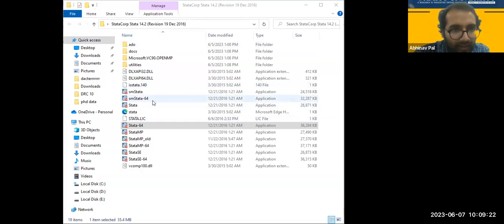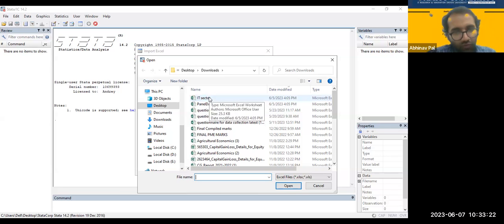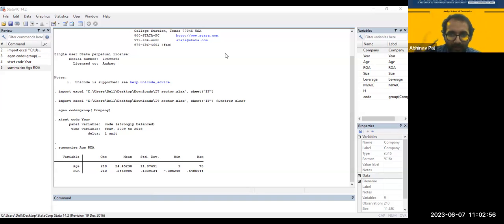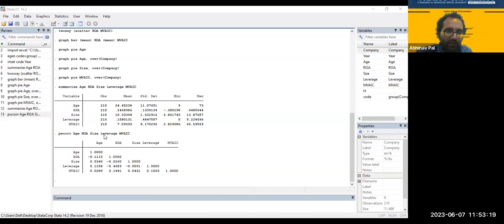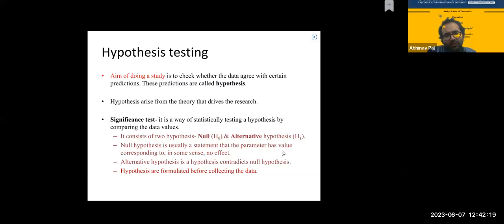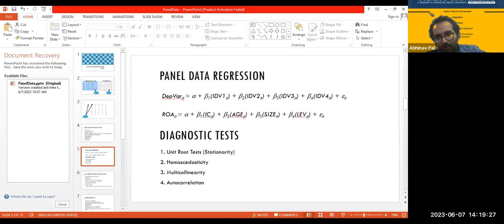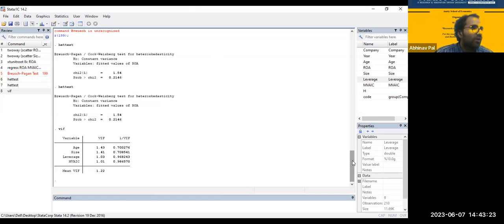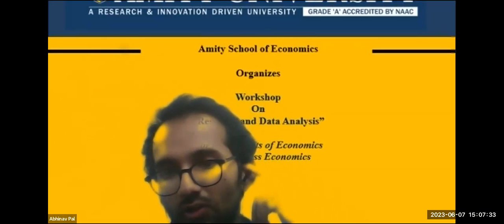WORKSHOP ON RESEARCH AND DATA ANALYSIS 2023 | 7th June 2023